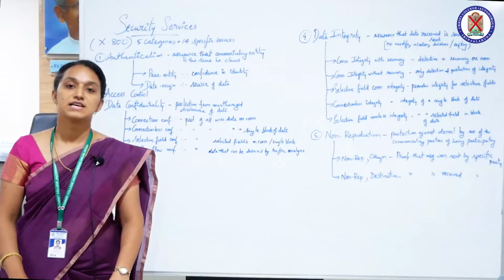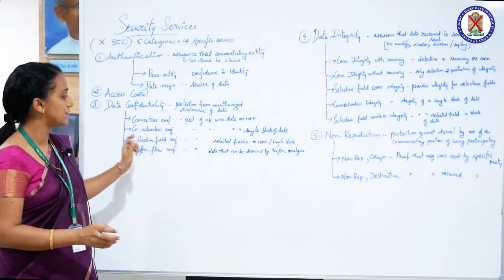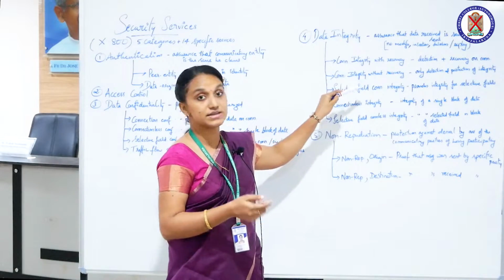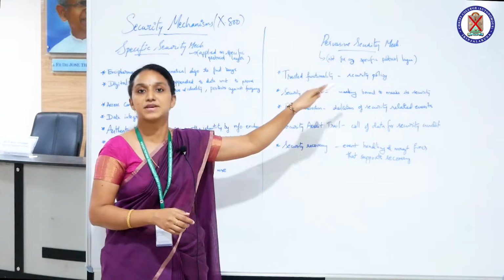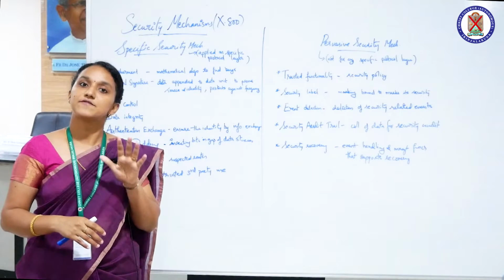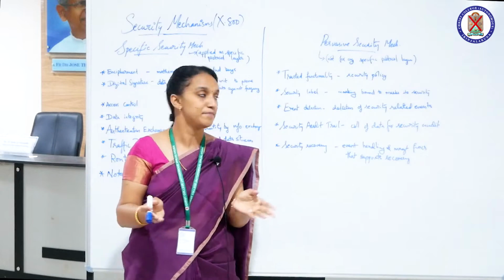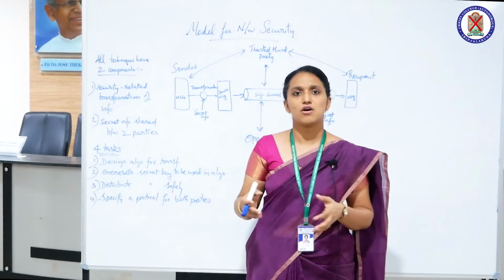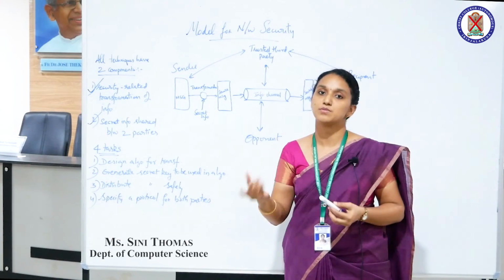Cryptography - Security Services Part 1 | Christ OpenCourseWare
Instructor : Ms. Sini Thomas